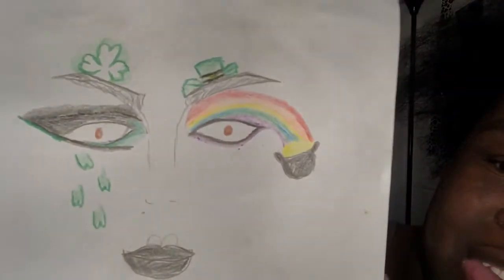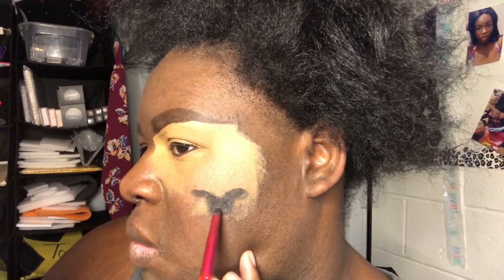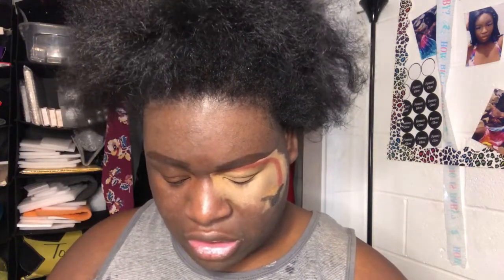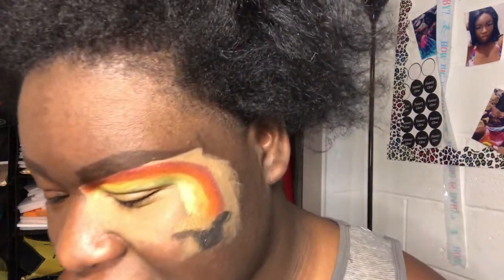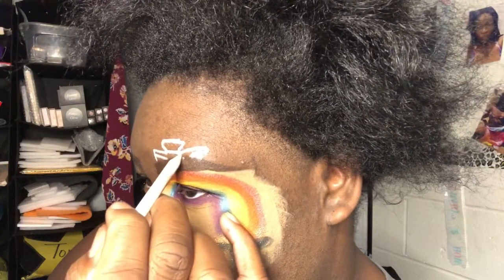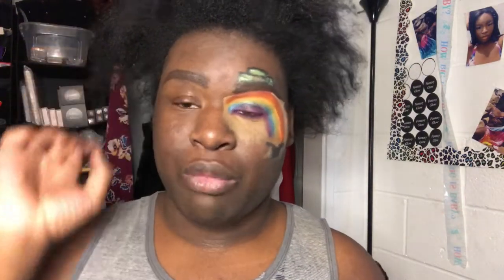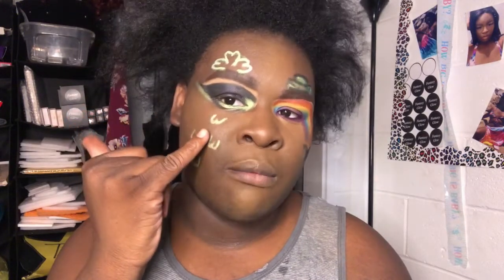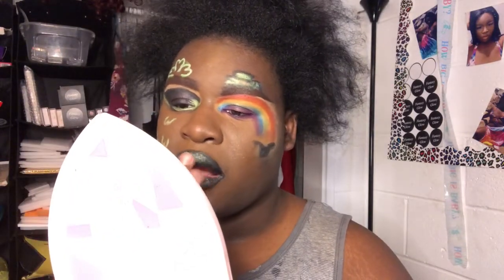ST. PATRICK'S DAY MAKEUP TUTORIAL 2022 | vanessa chrisley tv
Onlyfans.com/BlackrainbowXXX

Use Code Vchrisley